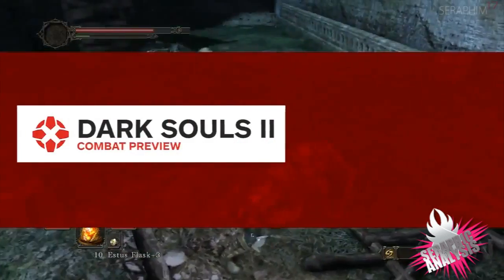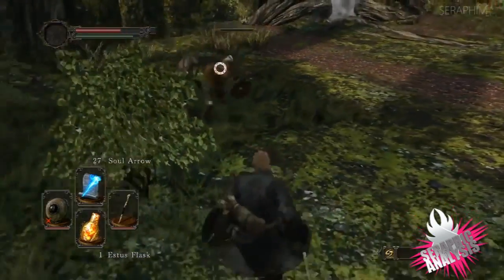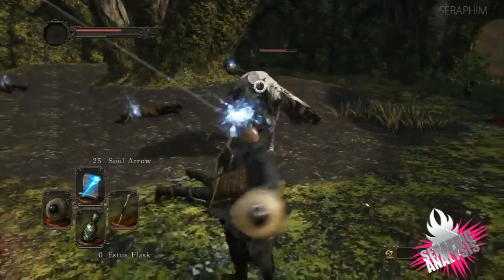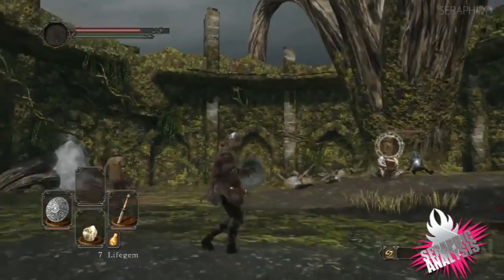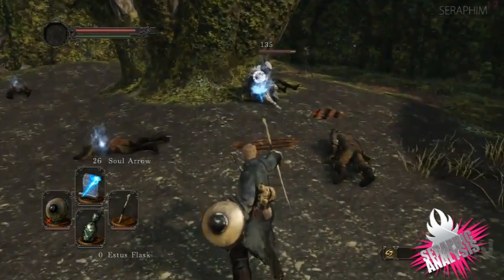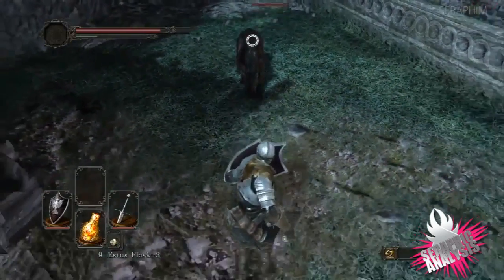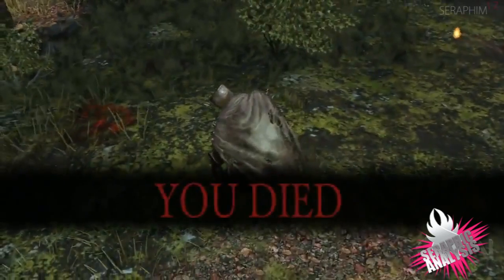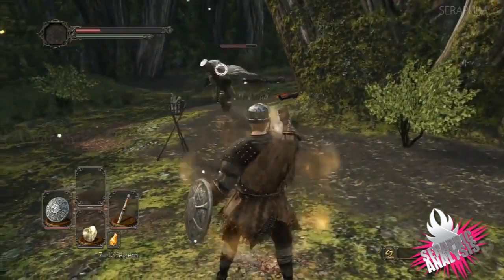Dark Souls 2 - New Combat Gameplay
Here is a recent video of more Dark Souls 2 goodness.